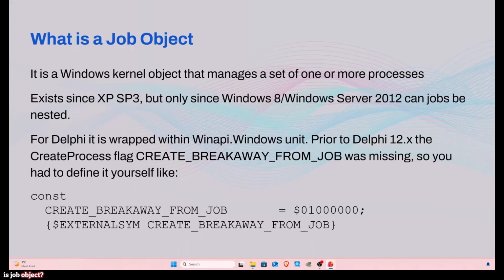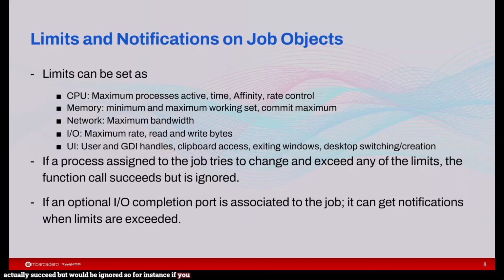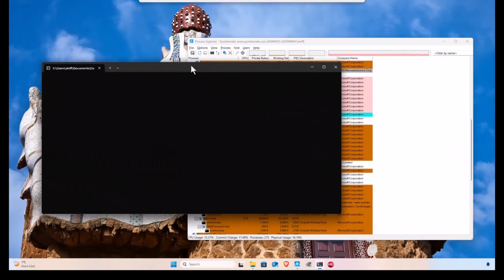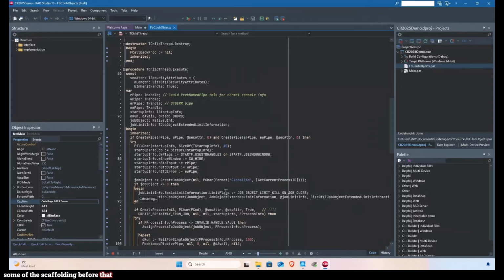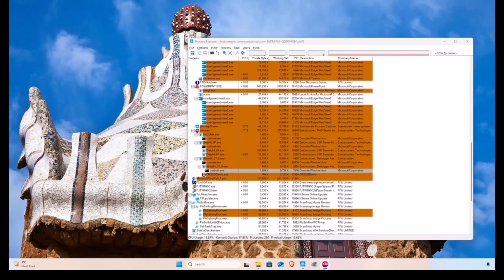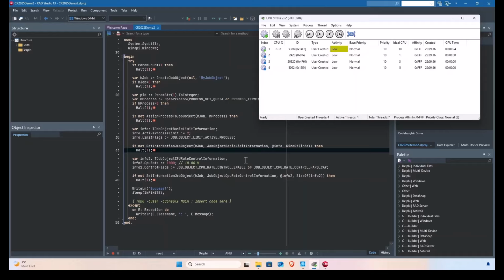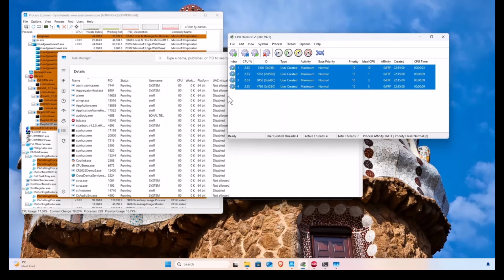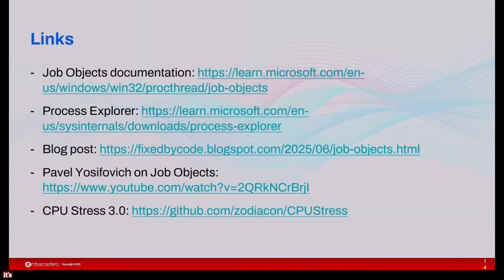Working with Job Objects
Job Objects are found everywhere. Learn how to use Job Objects to group and handle external processes as a unit. Get the output from the STDERR steam and be notified if a "child" process terminates before time.

Shown as part of CodeRage 2025.